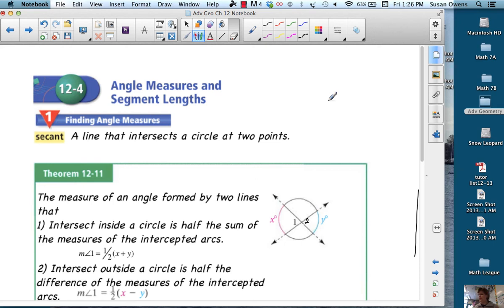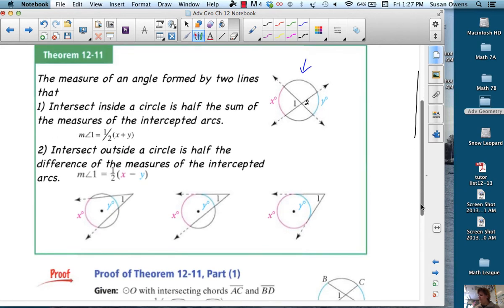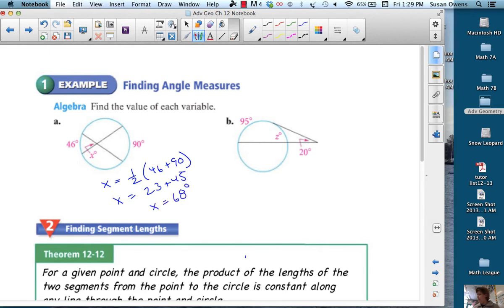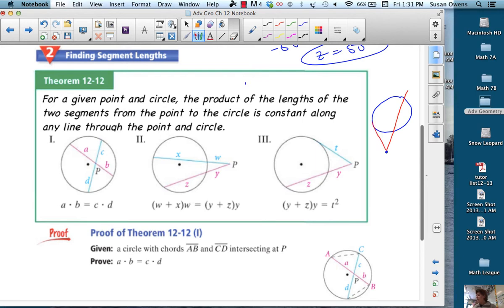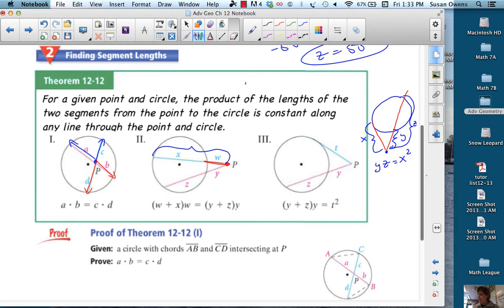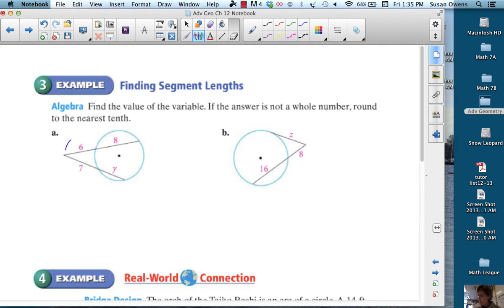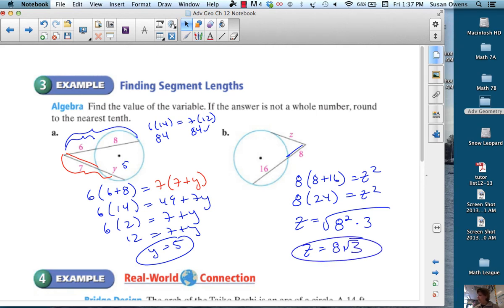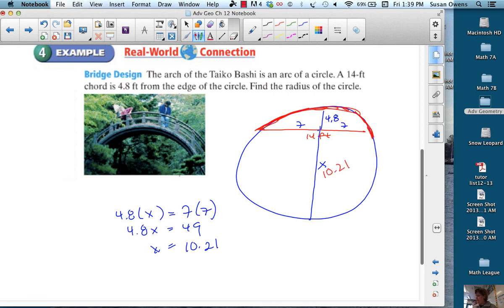Sec 12.4 Video.mp4